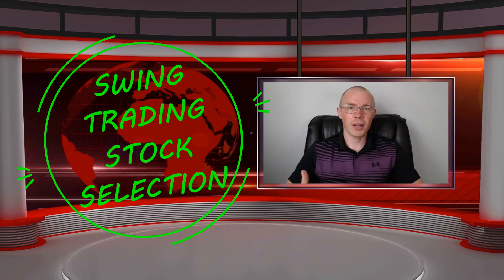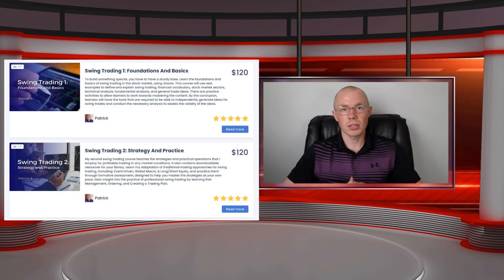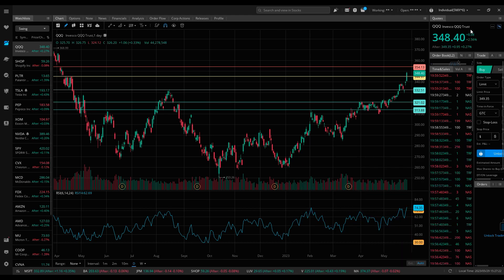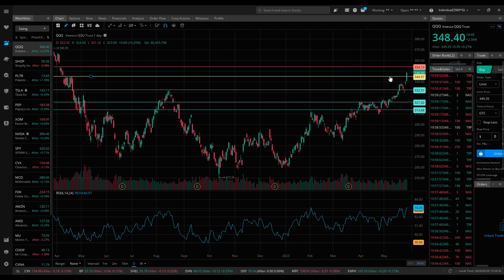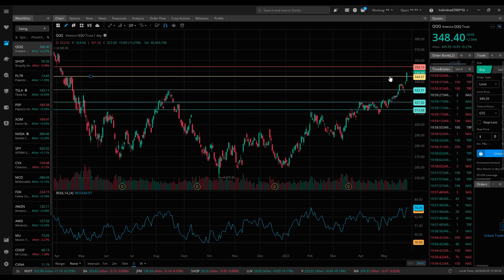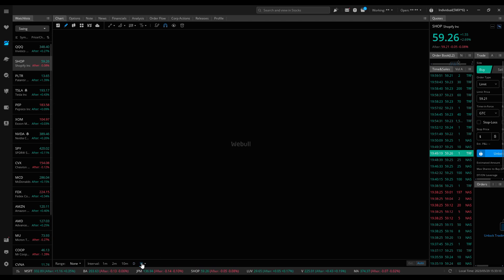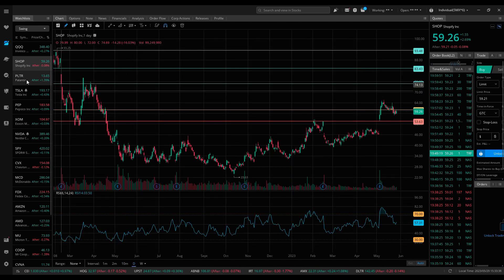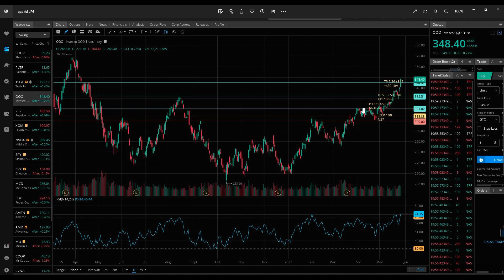Selecting Stocks for Swing Trading This Week $QQQ $SHOP $PLTR $TSLA May 30, 2023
Walk through of finding my favorite stocks to swing trade this week, along with a recap of recent stock market news, and an update on my open positions.

My company, Swing Trade from Scratch™, seeks to educate interested learners in the field of professional swing trading in the US stock market.

In this video, I present on my favorite stocks for swing trading and some thoughts on the overall market.  The purpose is for you to be able to follow along to identify ideas for trades, to see what swing trading entails, and to learn how do it professionally and successfully for profit.

New Stocks:  $QQQ (1:40) $SHOP (5:17)
Ongoing Trades: $PLTR (7:17) $TSLA (9:17)
Closed Trades:  $QQQ (11:15)

Need ideas for swing trades?
I send out free weekly emails with my ideas for trades to provide you information and inspiration so that you can make your own decisions.

Trying to learn how to become an independent, professional swing trader?
My courses will give you everything you need in order to accomplish that goal.

Swing Trading 1: Foundations and Basics
-This is an accessible program for those interested in step-by-step guidance in the foundations and basics of swing trading, including: financial vocabulary, stock market sectors, technical analysis, fundamental analysis, and general trade ideas.

Swing Trading 2: Strategy and Practice
-Building off the baseline knowledge, this course provides instruction in the strategies and practical operations of profitable swing trading with a focus on Event Driven trading, Global Macro trading, risk management, ordering, and creating a trading plan.

Perfect Your Trading shares my dedication to training traders, so please check us out!